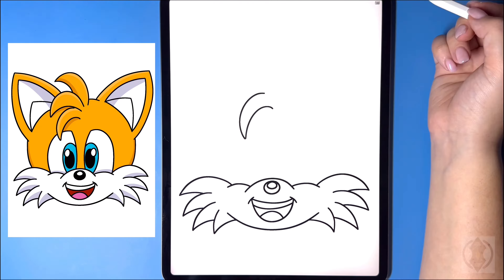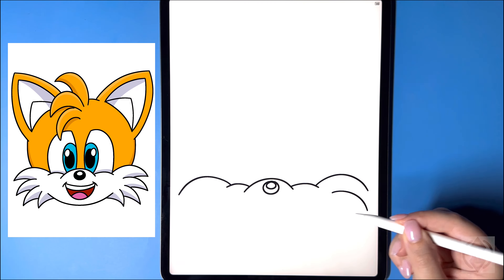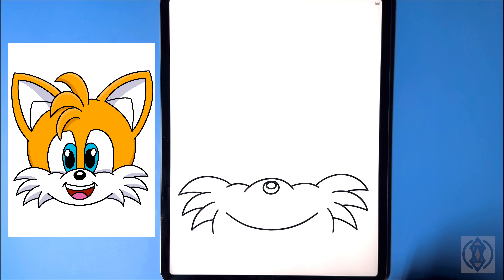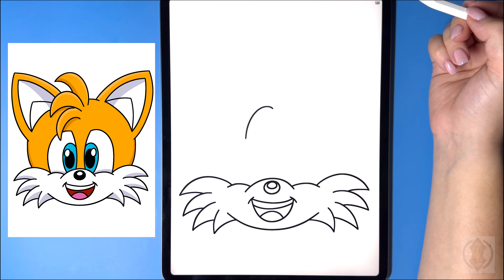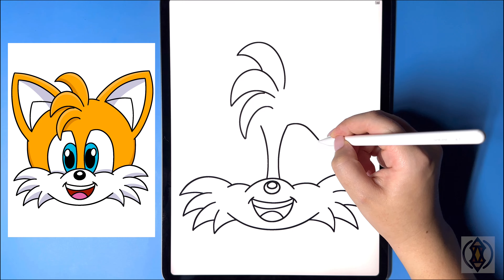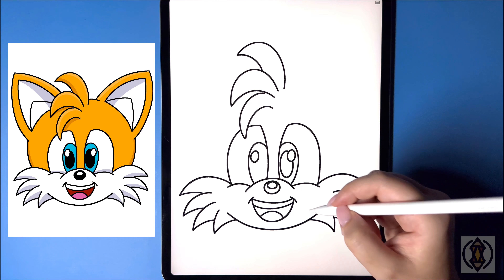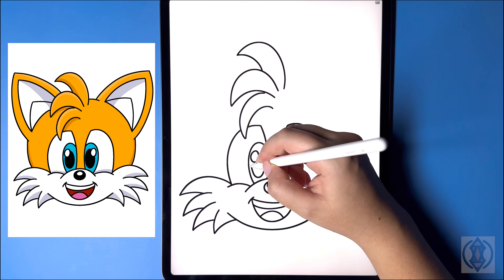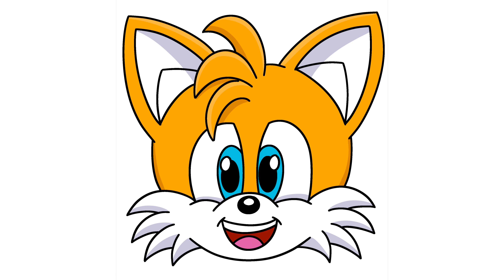How To Draw Tails For Beginners | Sonic The Hedgehog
In this video we will be learning how to draw tails for beginners from sonic the hedgehog